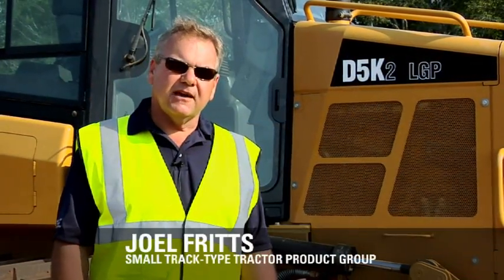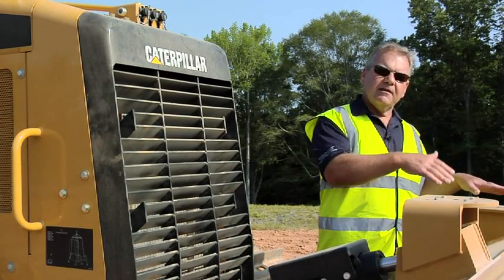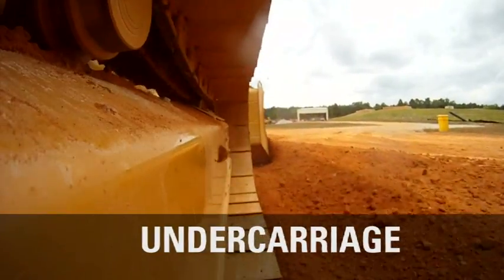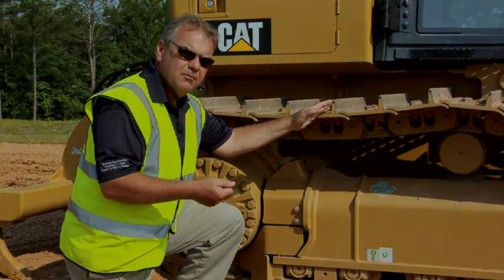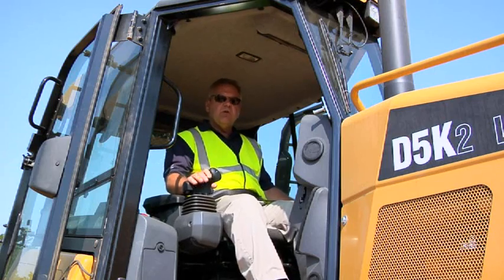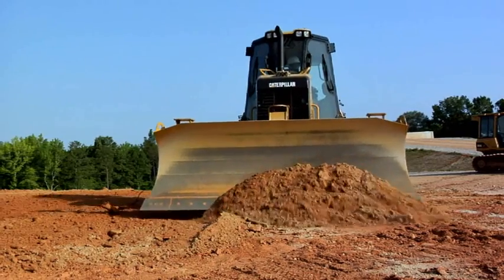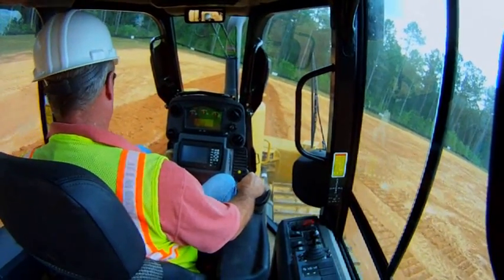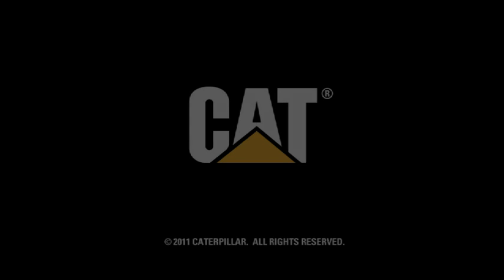Cat® Small Dozers - Overview of the New D3K2, D4K2 and D5K2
| Learn about the features and benefits of the new Cat D3K2, D4K2 and D5K2 Small Track-Type Tractors. These small dozers deliver superior finish grading performance.